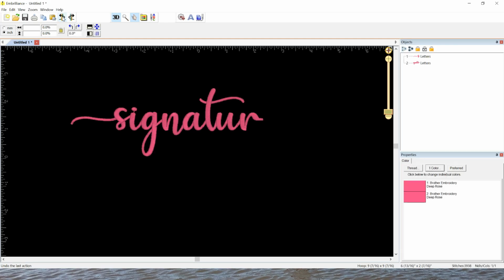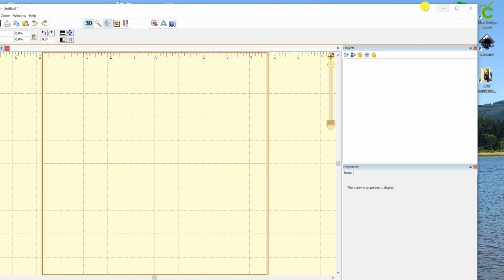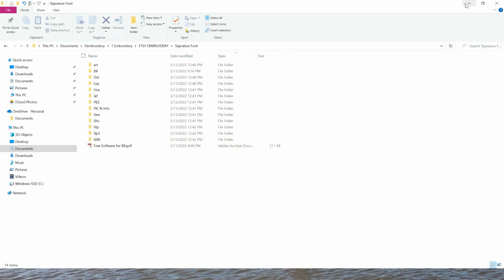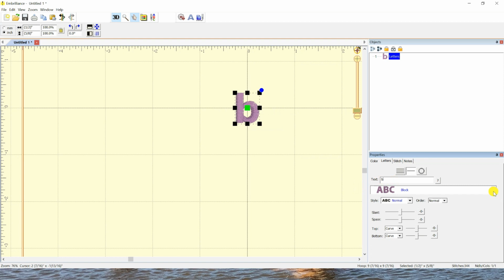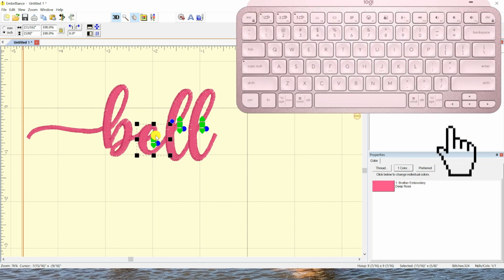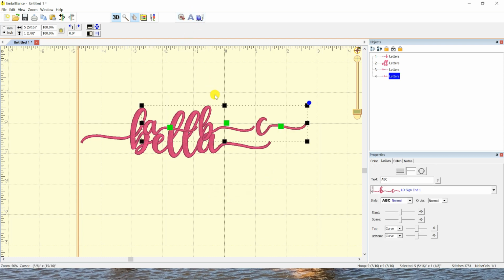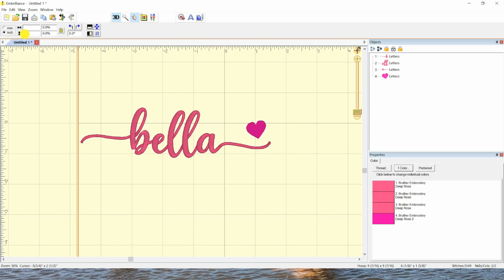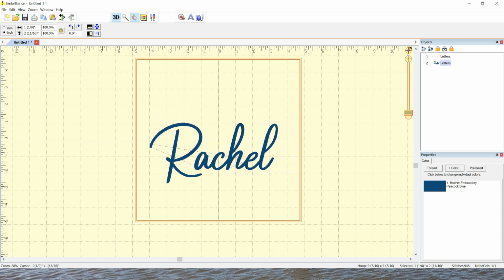Embrilliance How to merge embroidery fonts for free BX format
I will show you how to merge embroidery fonts, Use Alternate Letters, in the embrilliance software. Perfect for beginners.

Hello Signature font on Etsy
Bella Font on Etsy

🌸LIST TO THE ITEMS I USE IN MY VIDEOS

Etsy Shop